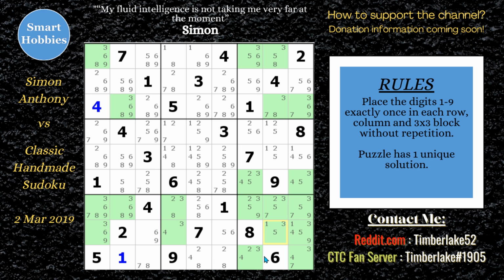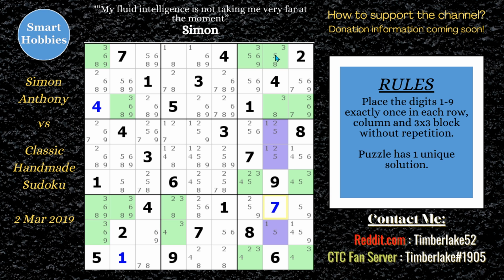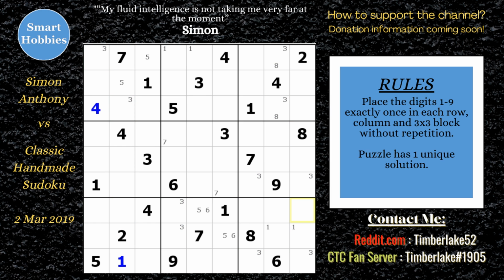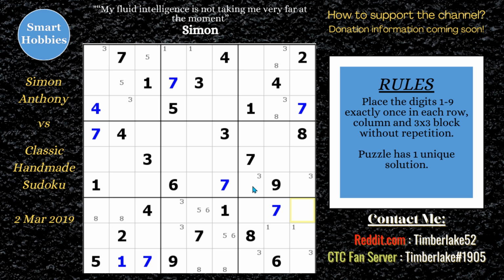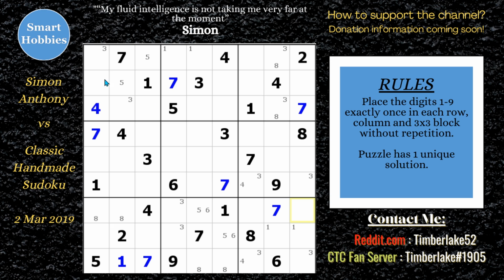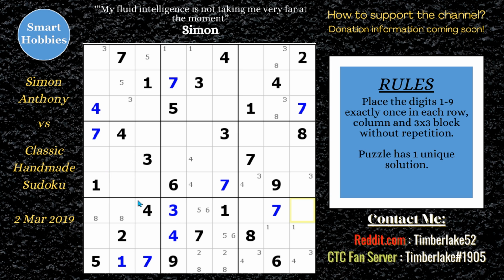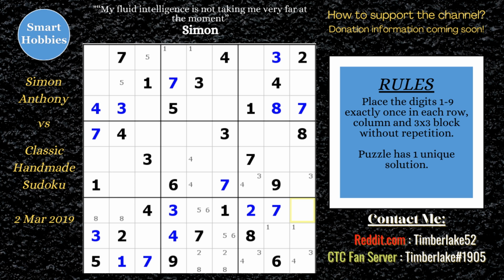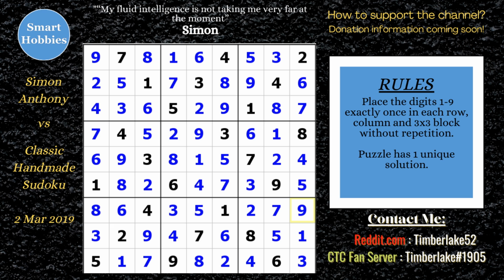Sudoku Techniques Used By World Champions - Simon vs Classic Handmade Puzzle 2 Mar 2019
In Sudoku Techniques Used By World Champions - Simon vs Classic Handmade Puzzle 2 Mar 2019 by Smart Hobbies, I analyze a solve by one of the foremost Sudoku experts and co-founder of the Cracking The Cryptic YouTube channel, Simon Anthony. In the original video “Expert Sudoku: The Basic Techniques Used By Champions” posted 2 Mar 2019, Simon walked the viewer through a solve of a Classic Handmade Sudoku puzzle. I retrace the steps of Simon’s solve and explain each strategy he used. Simon emphasizes the top techniques used by Sudoku World Champions and applies them in his solve. I break down the logic of Simon’s solve and show other options a solver could do using my What If moments. In addition, I provide 2 pause the video moments where you the viewer can solve a position from the puzzle along with me.
The original video can be found here:

Expert Sudoku: The Basic Techniques Used By Champions, 2 Mar 2019
This video is part of my Sudoku Analysis series on my YouTube channel, Smart Hobbies. The goal of this series is to analyze Sudoku puzzles completed by some of the world’s best solvers.

Strategies demonstrated in this video:
Naked Single
Hidden Single
Naked Pair
Hidden Pair
Claiming Pair
Naked Triple

Timberlake